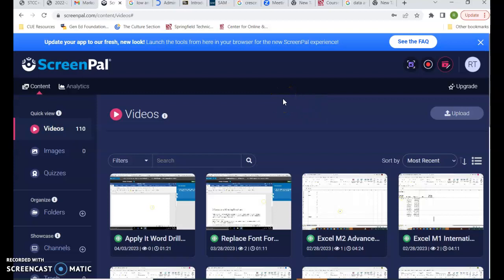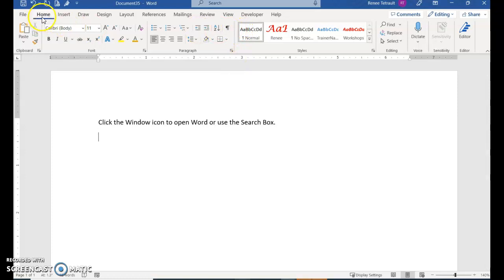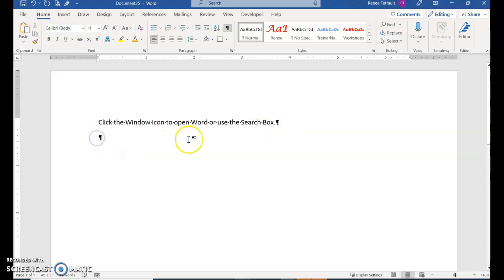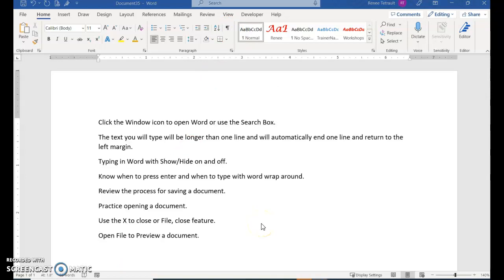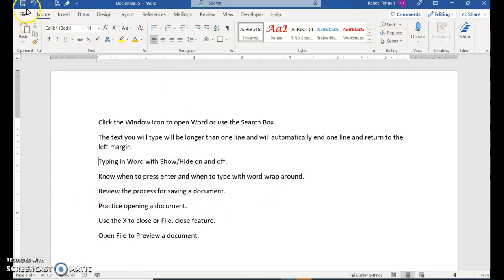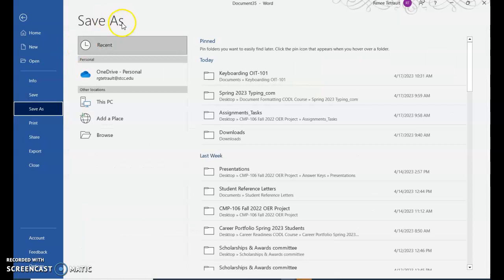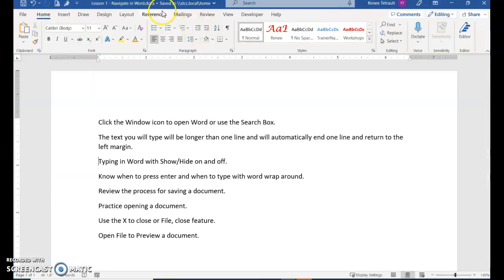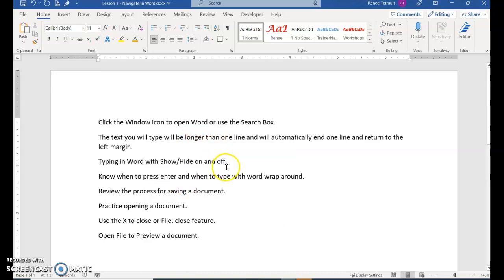Lesson 1 - Navigating in Word